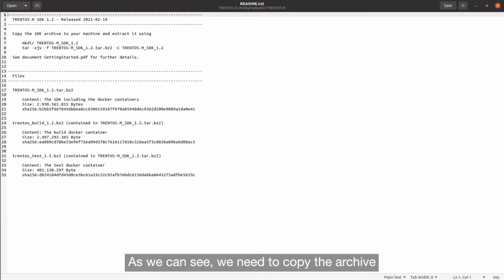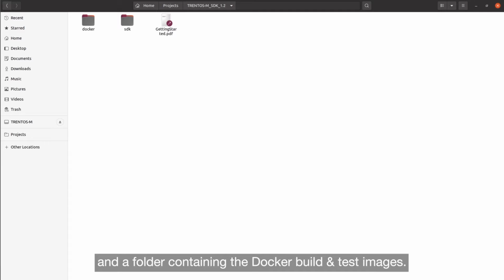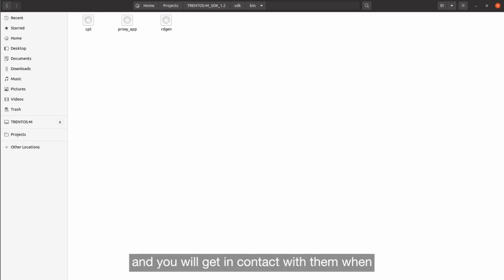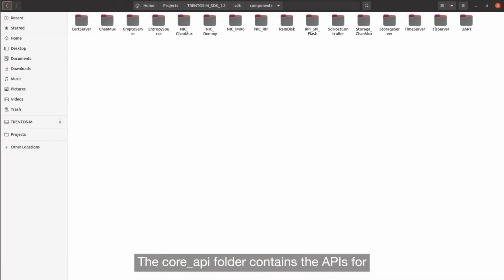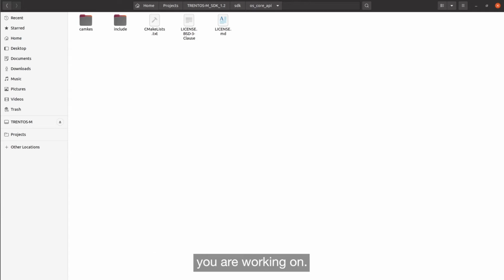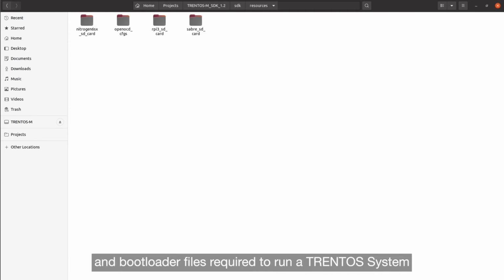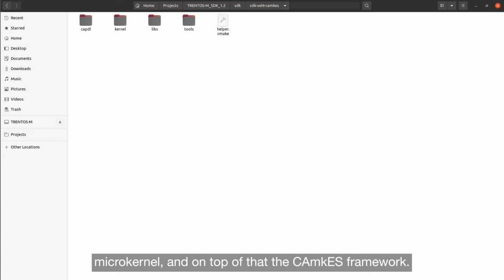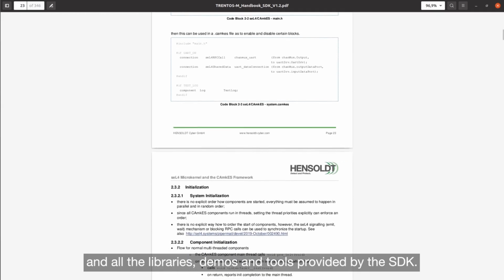Getting started with the TRENTOS® SDK – Part #01 – Installation and components overview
What exactly does the TRENTOS® SDK contain, and what steps are required to set it up on a Linux development machine? Get started with our step-by-step guide, which is presented by Matthias Buhl, one of our experts at HENSOLDT Cyber. Our videos are also complemented by a series of blog posts that will give you insights about the TRENTOS SDK, as well as the underlying technologies seL4® and CAmkES.

In this first introductory tutorial, you will learn:

1. How to unpack and install the TRENOS SDK
2. The structure and the components of the TRENTOS SDK
3. How to build and run your first TRENTOS-based system on a Linux development machine
4. The advantages of the TRENTOS SDK and how it significantly lowers the barriers to entry of developing secure seL4-based systems.

About HENSOLDT Cyber – Secure IT instead of IT security. HENSOLDT Cyber is a corporate start-up that offers a new approach about cyber security: We build systems that are secure from the ground up, combining innovative physical protection with mathematical proofs of software correctness to achieve true trustworthiness – “Security Made in Germany”.

For more updates on courses and tips, follow us on: 👍 LinkedIn 👍 Instagram 👍 Twitter